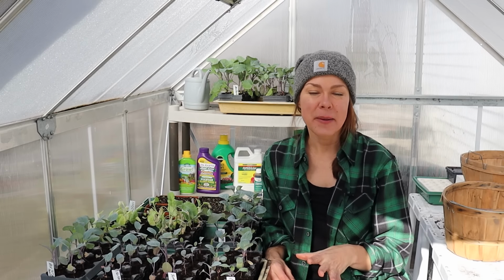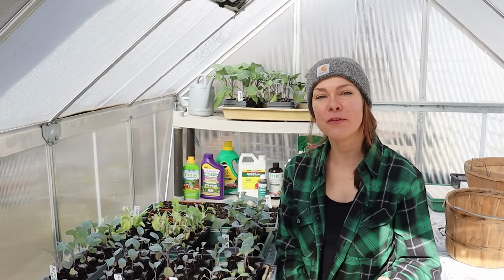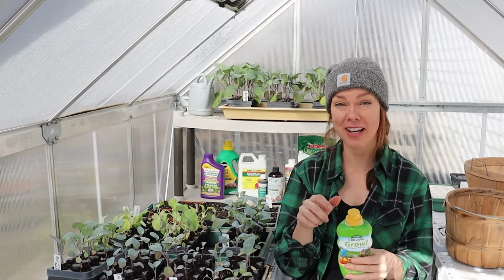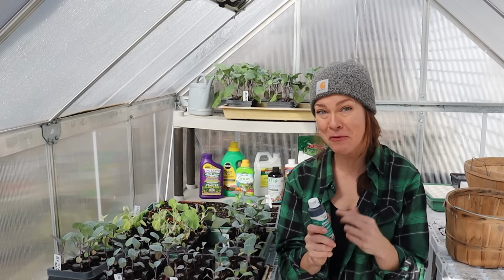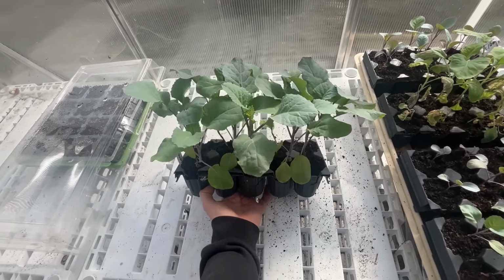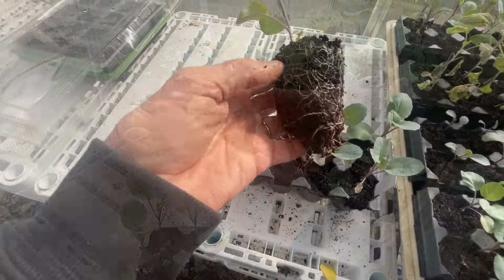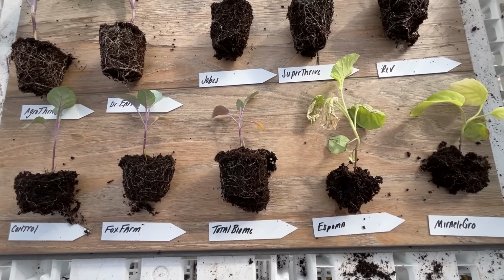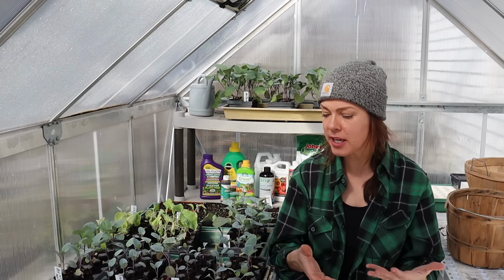What is the Best Fertilizer for Seedlings?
I've been on a mission to find the best fertilizer for my seedlings. This video covers the experiment I set up to test what the best fertilizer for seedlings might be. I tested 8 fertilizers and 1 bio-stimulant, to see which gave me the healthiest, most robust cauliflower seedlings with the best root systems.

Brassica Guide, which includes a visual reference for nutrient deficiencies in brassicas

Growfully Amazon Storefront (products I use)

00:00 Intro
00:43 How I set up my seedling fertilizer experiment
04:43 The fertilizers I used
13:49 The RESULTS!!
21:48 Thoughts on the seedling fertilizer experiment